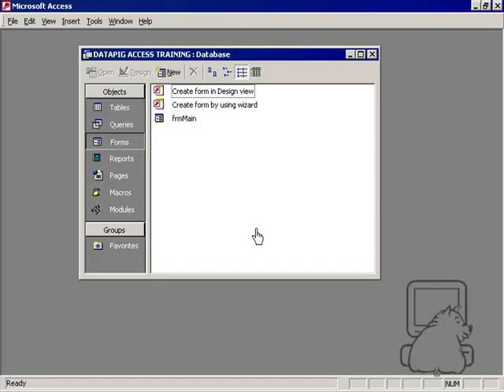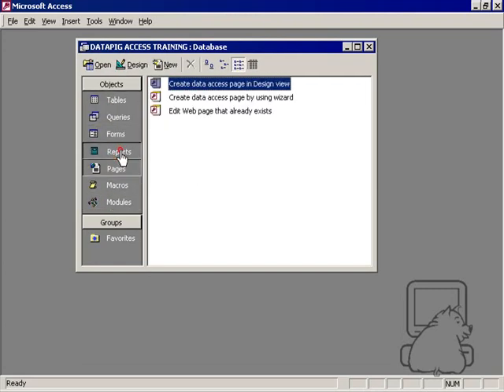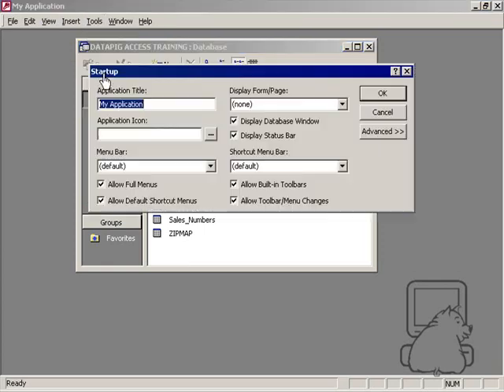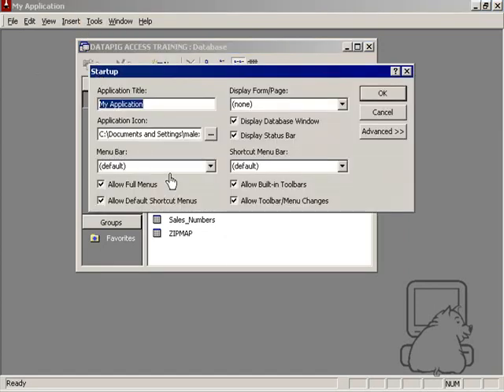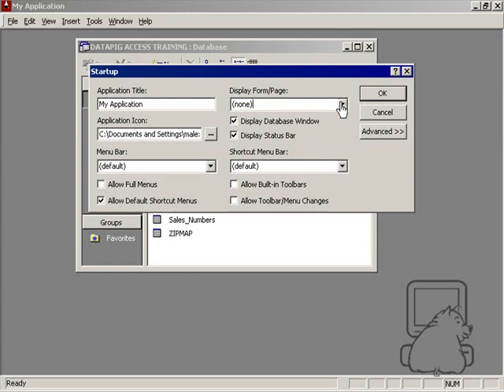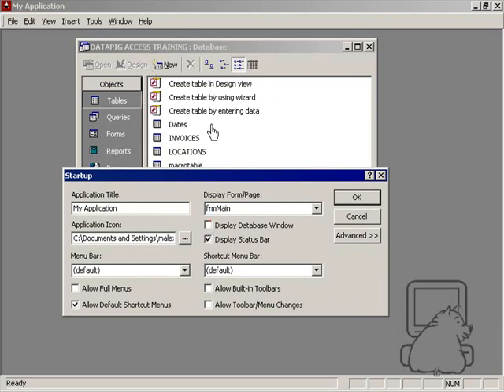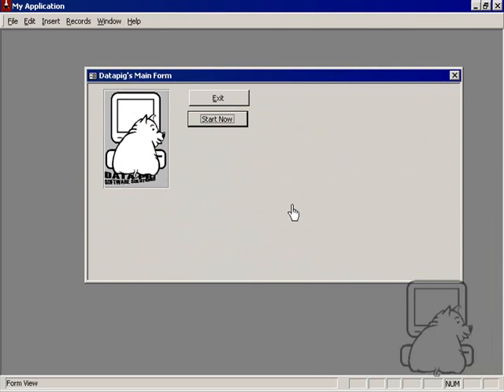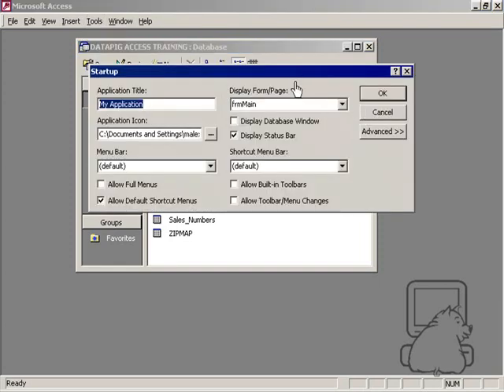Startup Options to simplify User Interaction with the Access Application ~ DataPig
how to configure Access start up options to remove distractions from the user. This streamlines the user interface to focus on the application. It centers on the startup Options in Tools and shows how to set your Title, a custom icon and an initial form. It further shows how the developer could bypass the custom start up as and when needed.

In newer versions of Access, startup options are under File, Options, Current Database, Application Options (at the top).

For more information about controlling the application interface, this article by Colin is enlightening:

*  also has a video, link on page